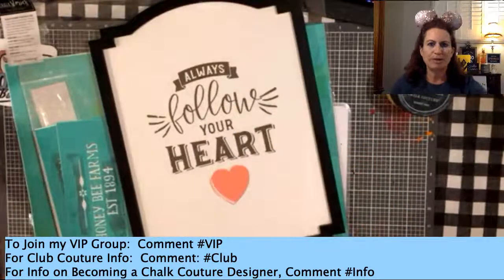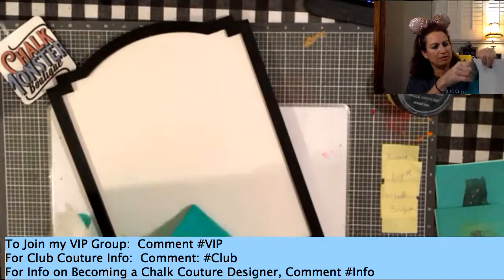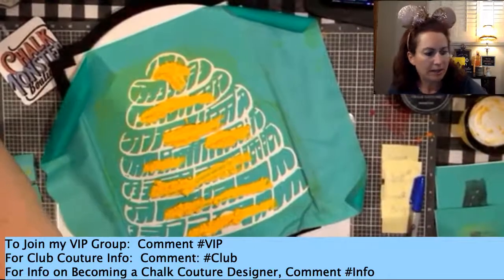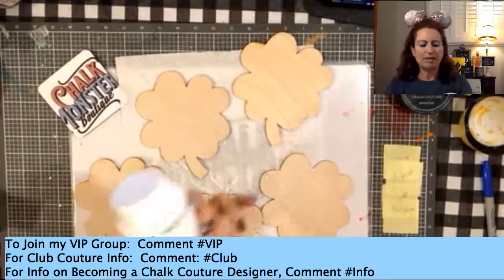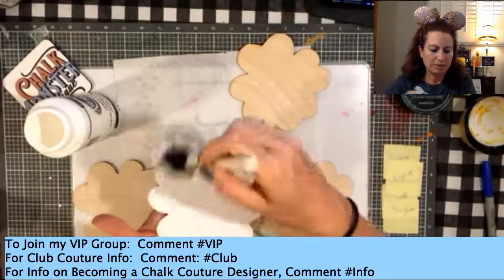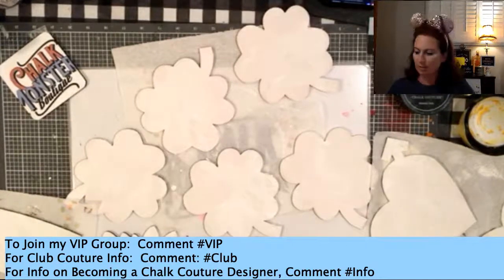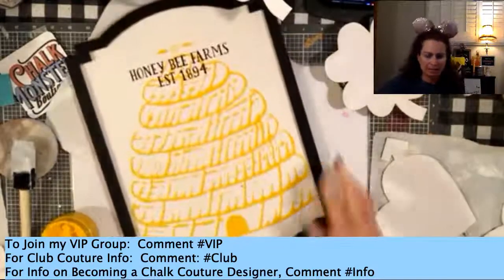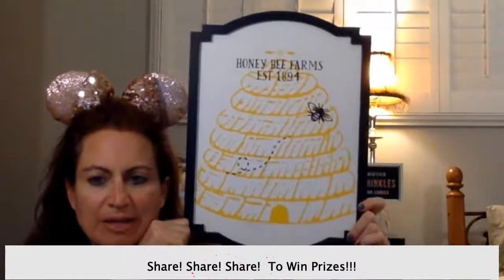Chalk Couture. Honey Bee! Bzzzzzzzz!